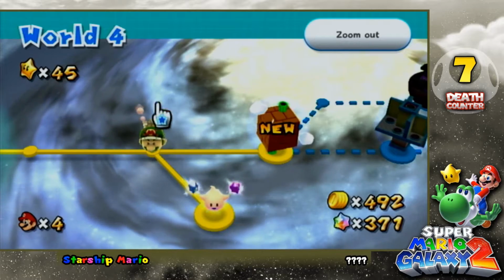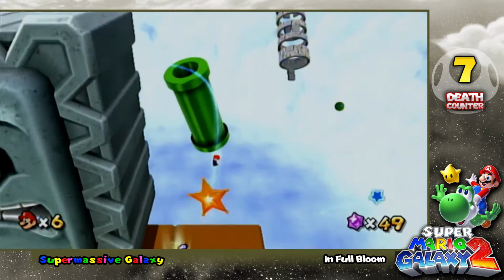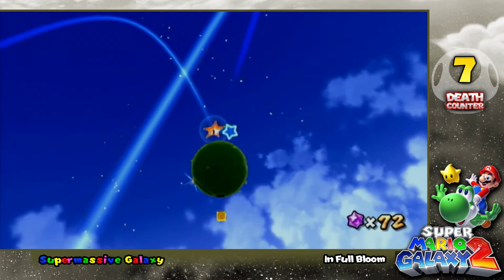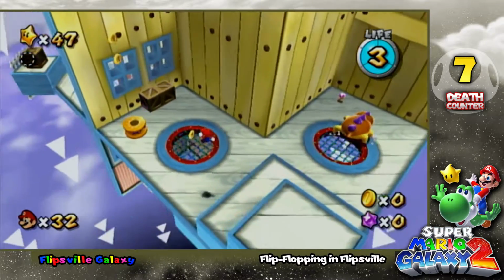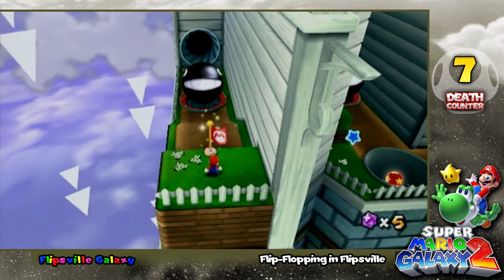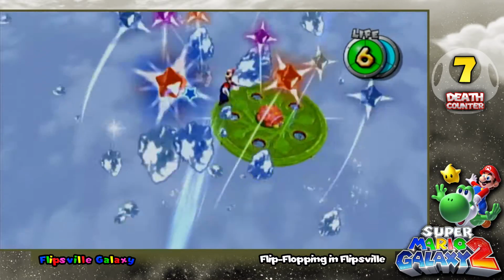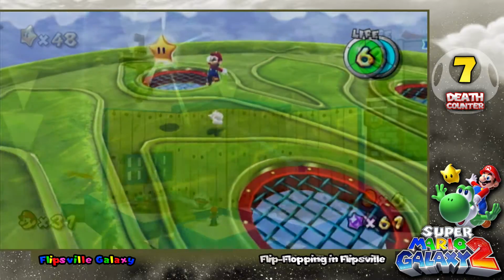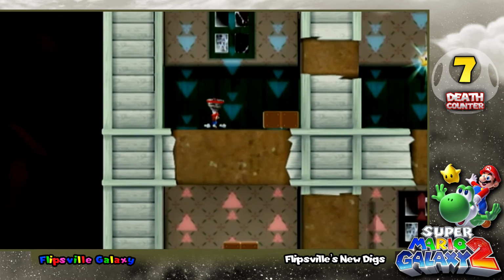There was Harm in Trying | Super Mario Galaxy 2 [PART 12]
If you're wondering why the audio is barely there, it's because I accidentally had the game audio muted, but luckily my mic picked it up a little. This happens in the next 2 videos, but it's fixed after that. Sorry for the inconvenience